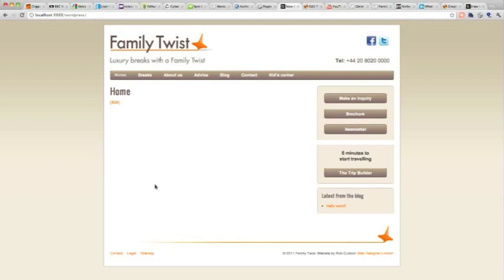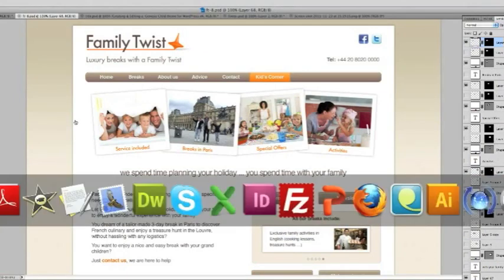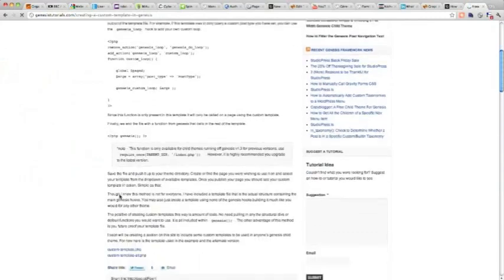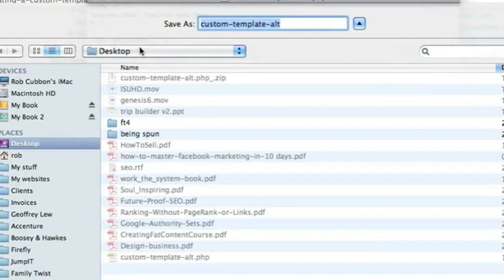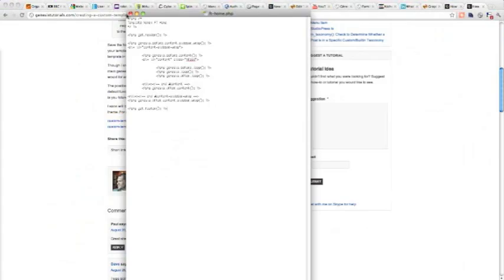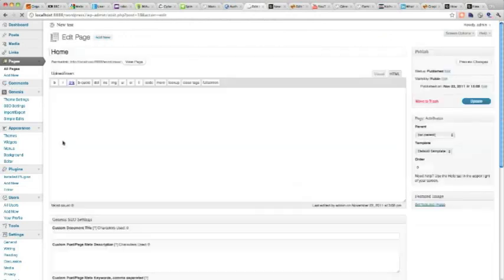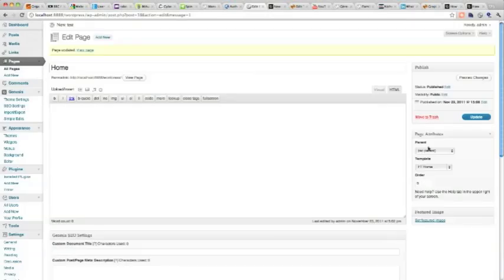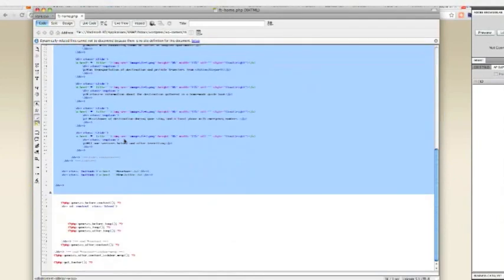Creating a WordPress theme #7 - custom pages in Genesis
Creating a WordPress site with a child theme for Genesis.

Here we create a custom page template for the home page.